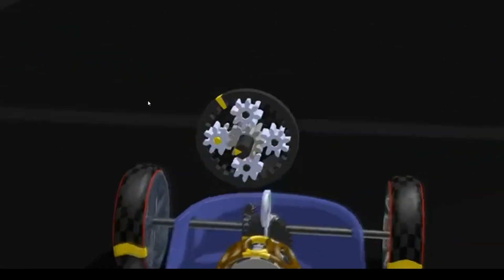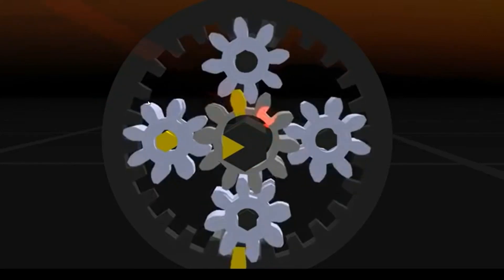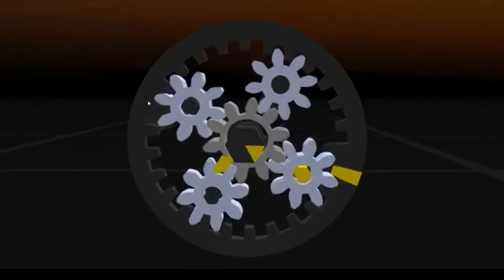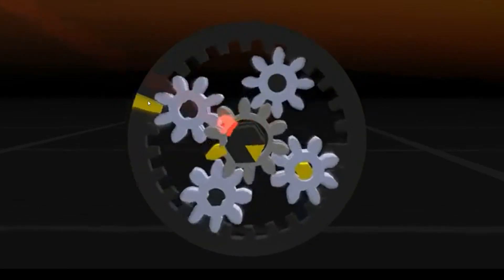How does a Hybrid cars work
How the Hybrid Engine and Drive work

Animated explanation of the hybrid synergy drive, with its petrolengine, two motors-generators, planetgearset and big battery. Modeled in blender rendered in the Blender Game Engine.